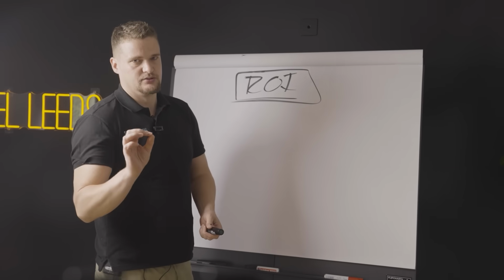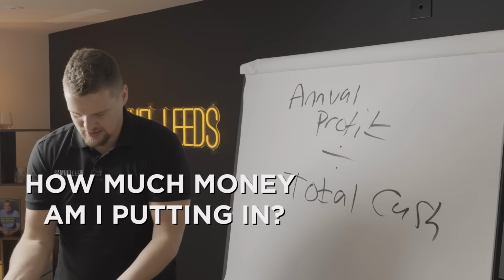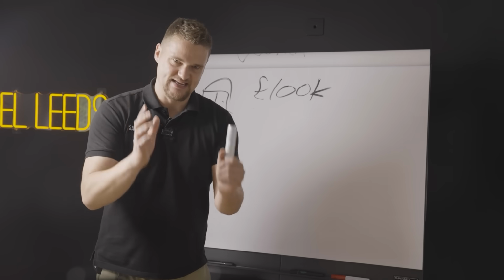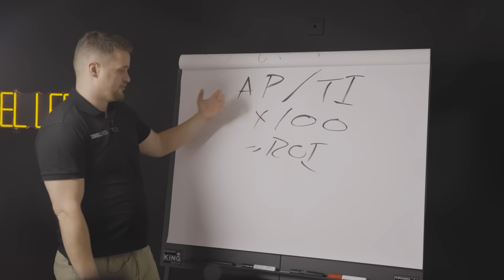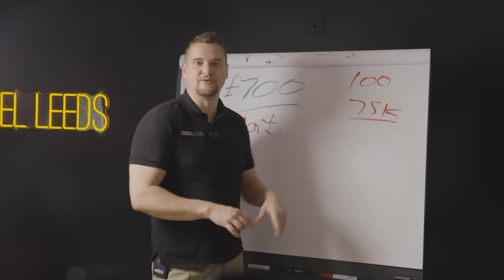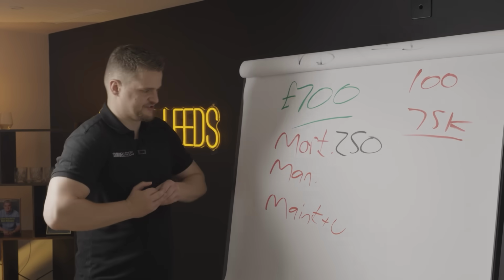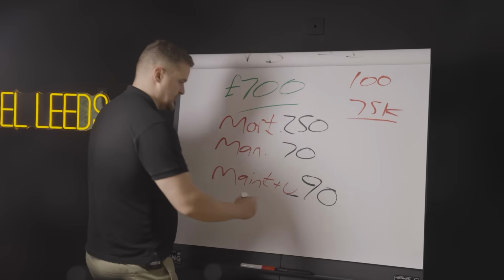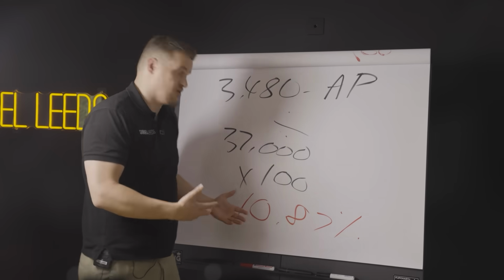How to Calculate ROI on UK Property (Step-by-Step Guide)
Free ROI Calculator Download 🎁

Why work it out manually when you can use my free tool? I’ve created a Return on Investment calculator spreadsheet that does the maths for you.

How do you calculate Return on Investment (ROI) for property deals? In this video, Samuel Leeds breaks down the exact formula professional investors use to measure cash-on-cash returns — and why ROI is more important than yield when buying rental properties.

If you’ve ever asked: “What’s a good ROI?”, or wondered how to compare one property deal against another, this training will walk you through the step-by-step process using real numbers.

• The difference between yield and ROI (and why yield can be misleading)
• The ROI formula every investor should know
• How to account for all costs: deposit, stamp duty, legal fees, refurb, survey costs, and more
• Why mortgage interest, management fees, maintenance, and void periods must be factored in
• Why 10% ROI might not be as exciting as it sounds — and where the real profits in property are made

🎬 *VIDEO CHAPTERS:*
0:00 Intro – Why ROI is the Heart of Property Investing
0:19 ROI vs Yield Explained
1:51 What ROI Actually Measures
2:45 ROI Formula
7:16 Estimating Rent on a Buy-to-Let
7:51 Free ROI Calculator Download
8:18 The Three M’s: Mortgage, Management & Maintenance
9:25 Mortgage Interest Costs Explained
11:19 Management Fees & Maintenance Costs
12:19 Allowing for Voids & Insurance
13:22 Calculating Monthly Profit (£290 Example)
14:07 Annual ROI Worked Example (10.875%)
15:19 Is 10% ROI Good or Bad?
15:44 The Real Profit – Pushing Property Value
16:08 Free Training & Free Book Offer

*WARNING* Samuel Leeds will never give out his mobile number in the comments of this YouTube channel. There is currently a channel impersonating Samuel Leeds and commenting on videos with a number to message about investing in cryptocurrencies so please beware of this.